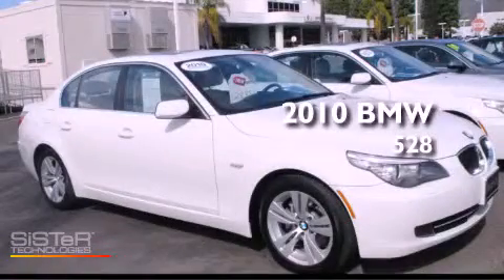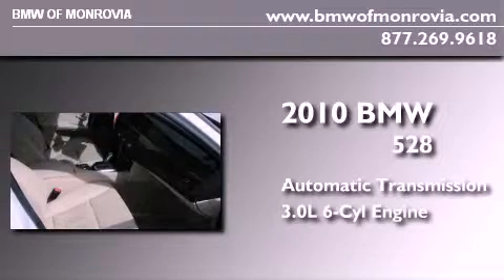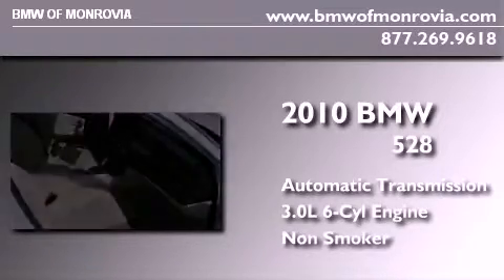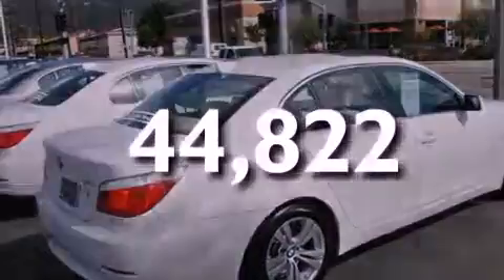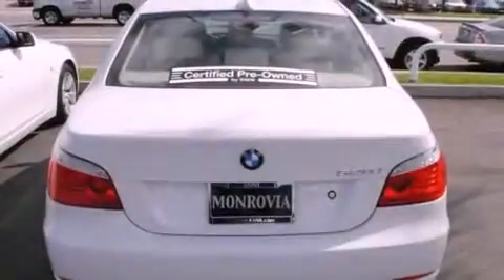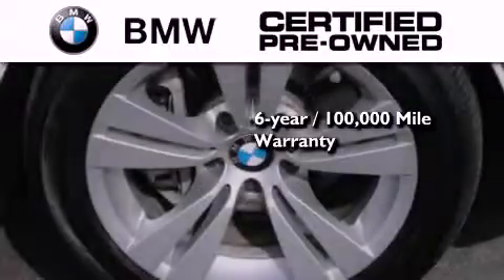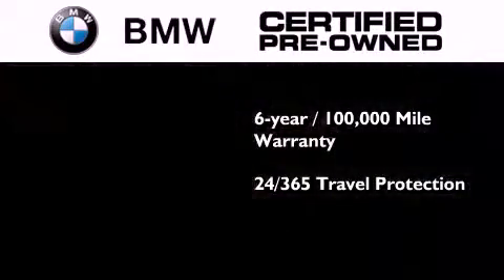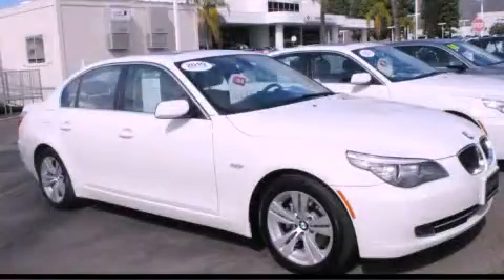2010 BMW 528 Certified Monrovia CA 91016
Year : 2010
 Make : BMW
 Model : 528
 Engine : 3.0L I-6 cyl
 Trans . : Automatic
 Exterior : White
 Miles : 44,822
 Interior : Beige
 BMW of Monrovia
 1425 S. Mountain Ave.